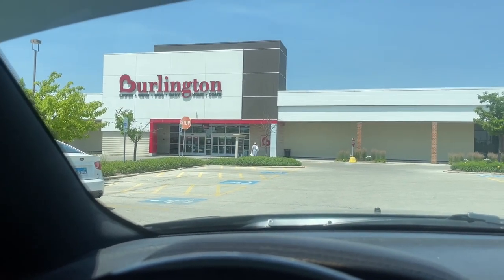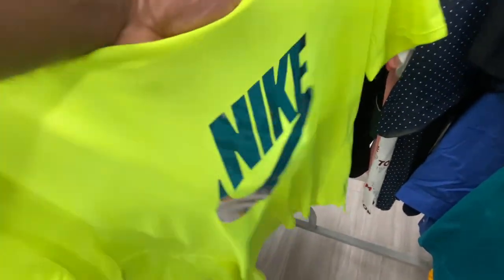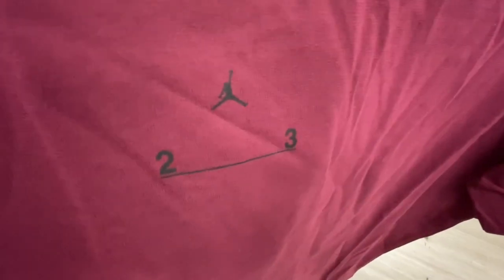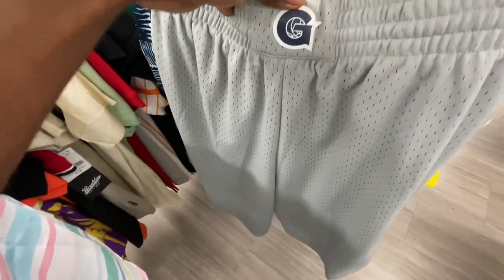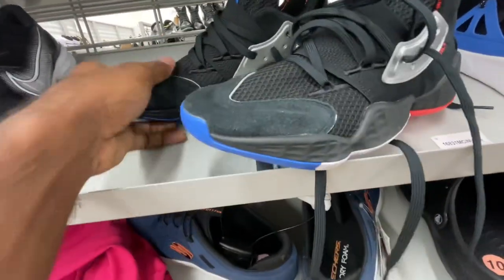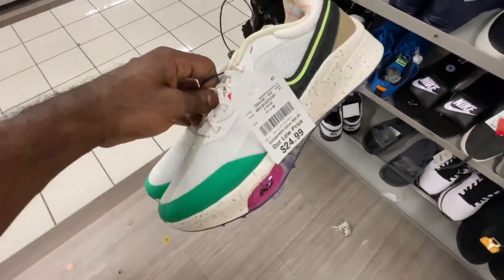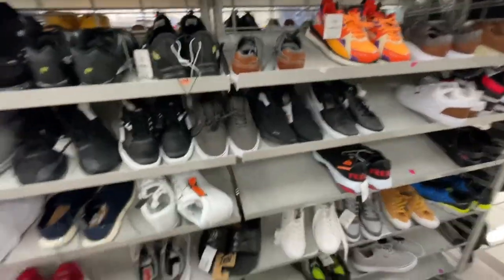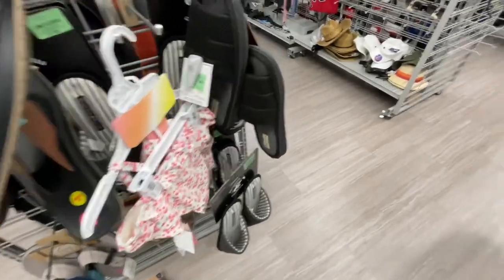SOURCING BURLINGTON CLOTHING SNEAKERS FINDS 2023